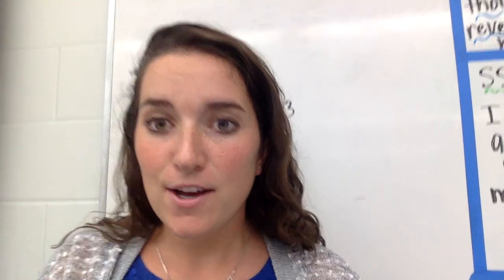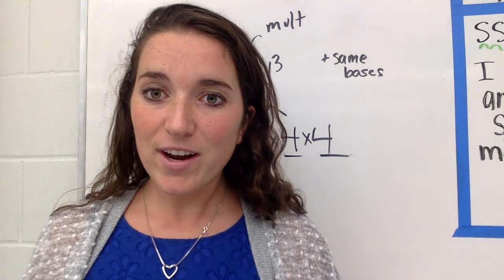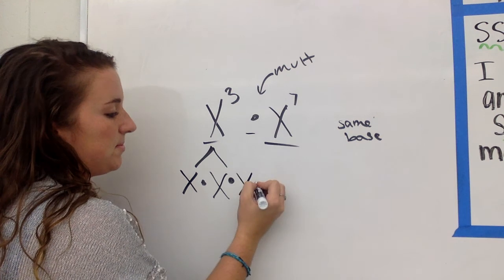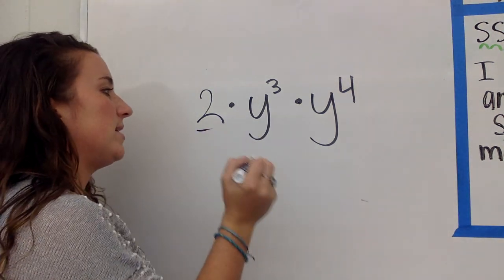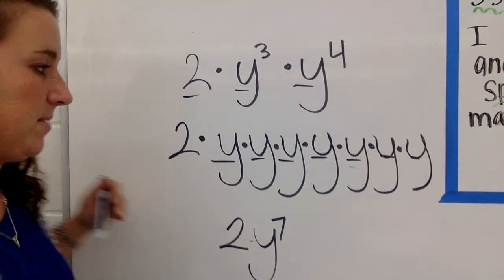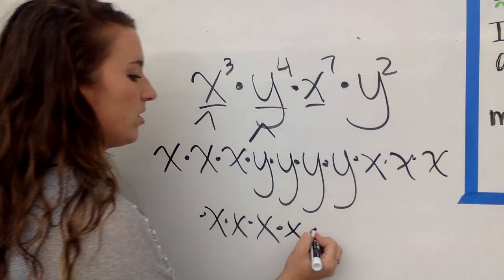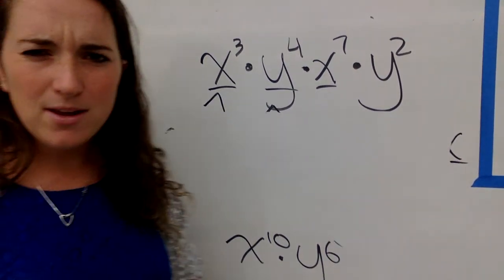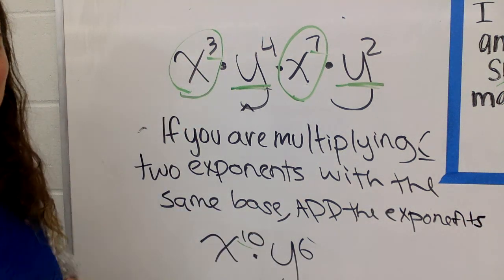7.31.15 Product and Quotient Rule of Exponents